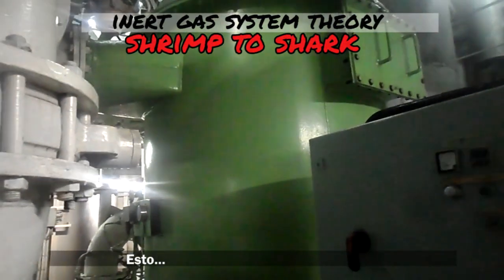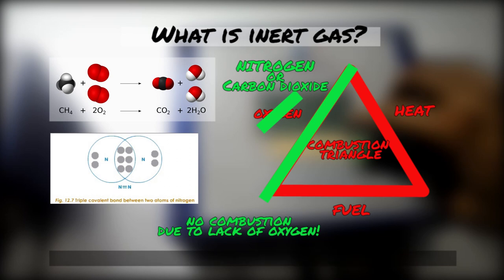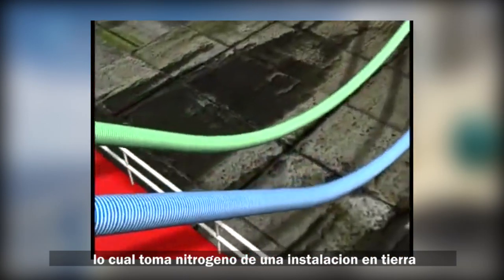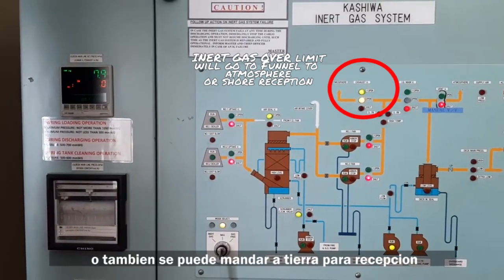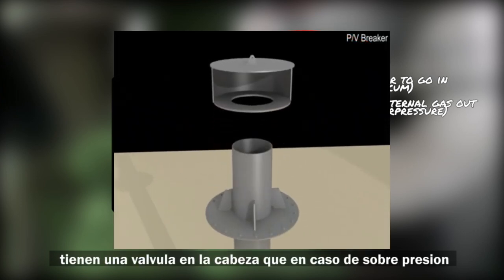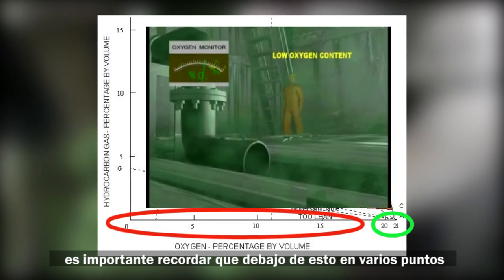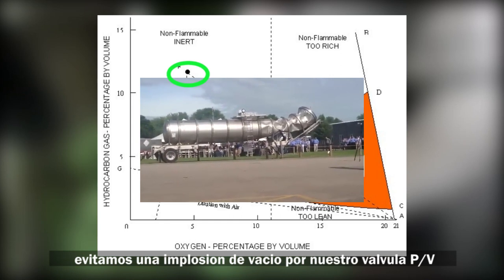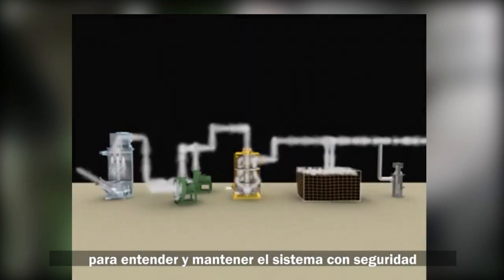Inert Gas System - 4th Engineer Why Tankers won't Explode from Cargo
Inert gas is a key piece of knowledge for any officer or aspiring officer on tanker vessels! Lets see the operation and Theory behind this...

Also, lets learn how this system works from our Boilers up to our Cargo tanks, and why its important for us seafarers who have the difficult job of transporting fuel all around the world!

Clips to further investigate and understand in more detail as well as helping me make this video:

The music used in this vdeo was made by these amazing artists, Thank you:
Boom bap flick - Quinces Moreira
Dance of the Gypsies - Hanu Dixit
I had a feeling - Track Tribe
A Sitar Story - Hanu Dixit

Success and nothing else everyone!